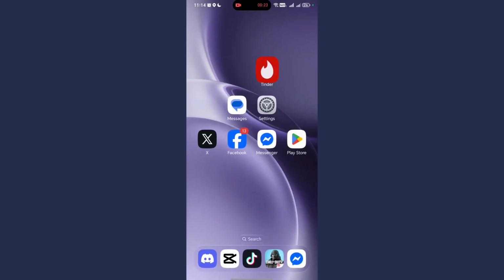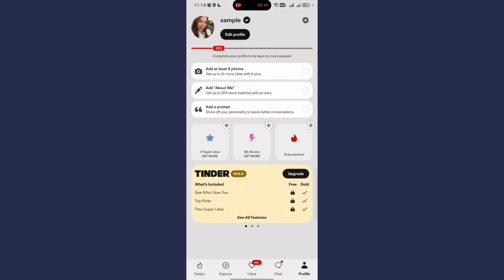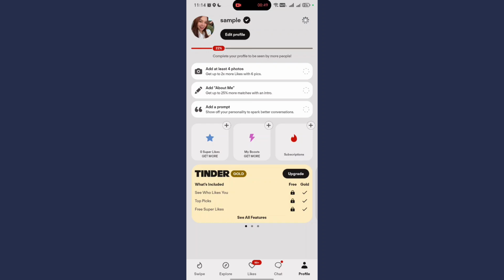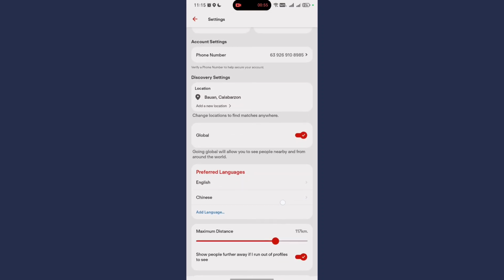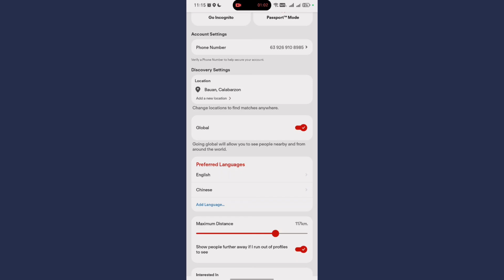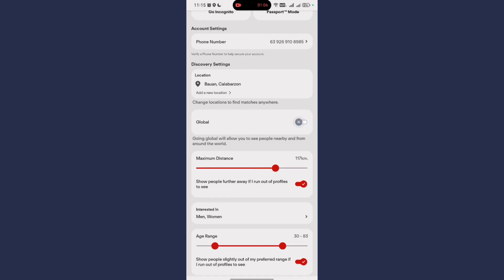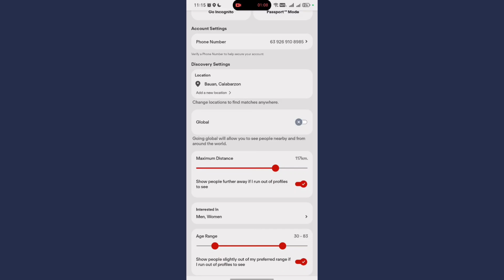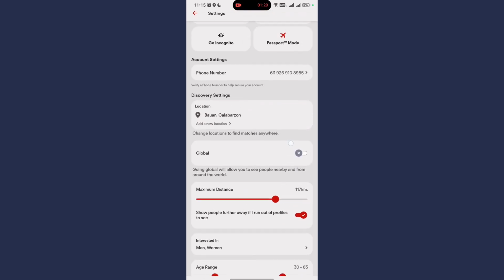How to Stop Worldwide Matches on Tinder in 2026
How to Turn Off Global Mode on Tinder

How to turn off Global on Tinder is a helpful topic for anyone who wants to return to local matching, manage discovery settings, and see profiles closer to their current area. Tinder Global can expand profile discovery beyond nearby matches, but some users may prefer a more focused dating experience based on local distance, nearby people, and realistic match opportunities.